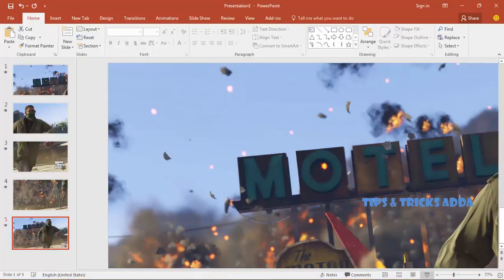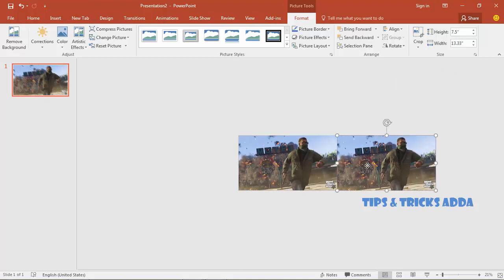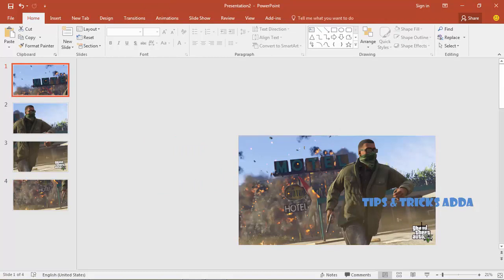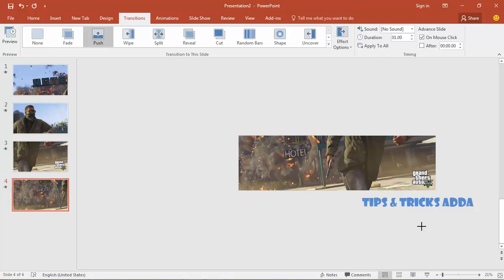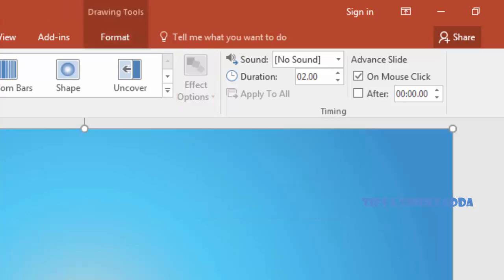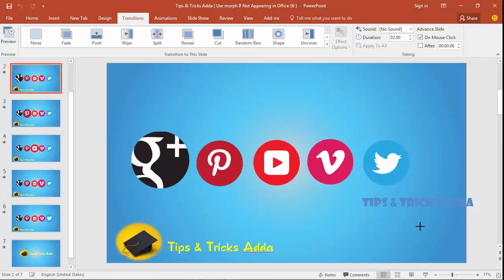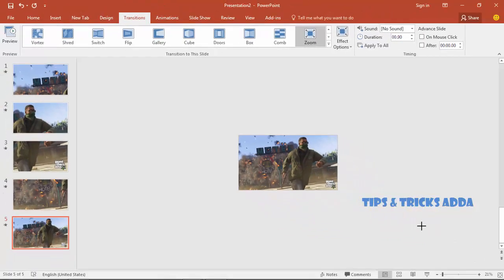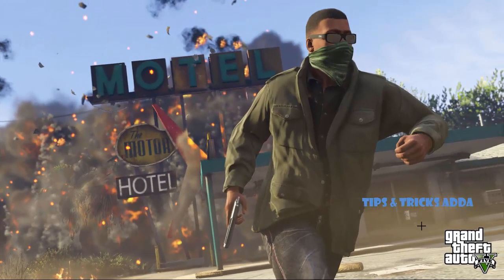Using Morph Effect in Powerpoint 2007-2016 | Including hidden in 2016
After Watching, I hope you liked it!
Must Watch other videos. its give you knowledge.

Ask more about Your Problems. and comment.